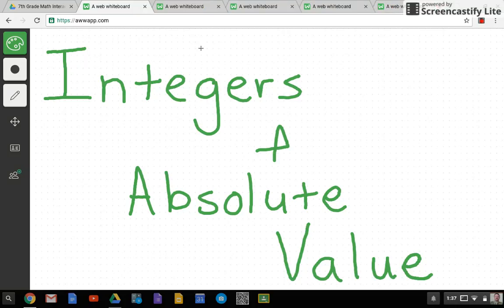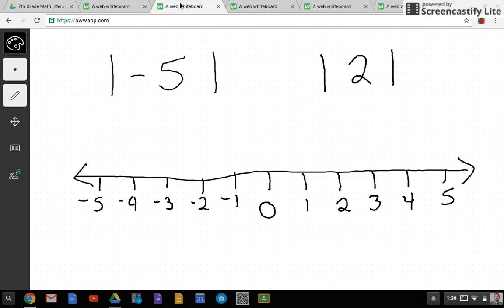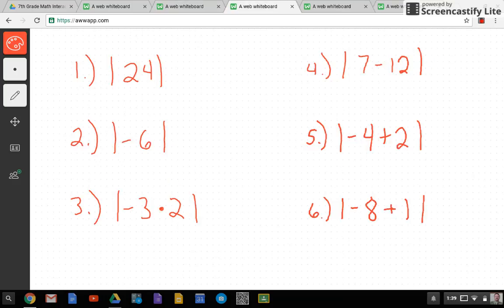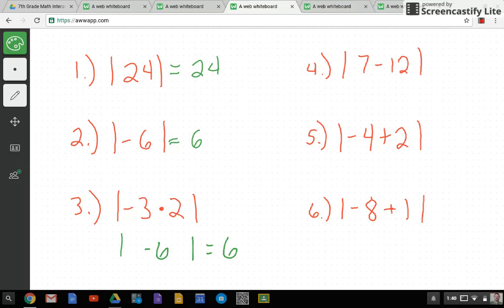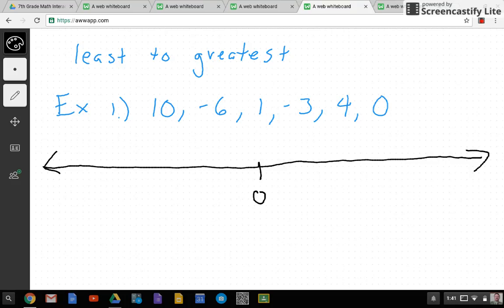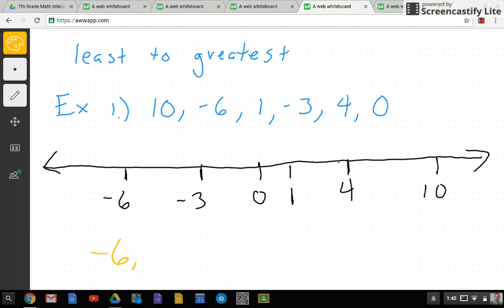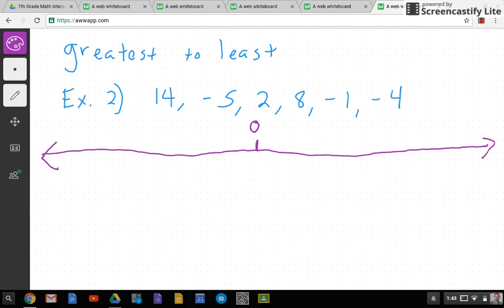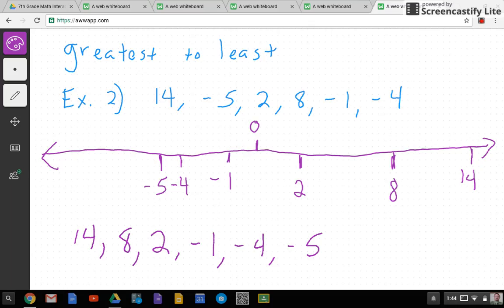7th Integers and Absolute Value